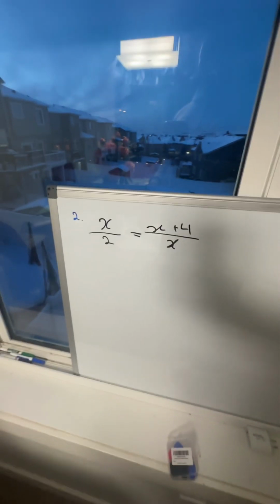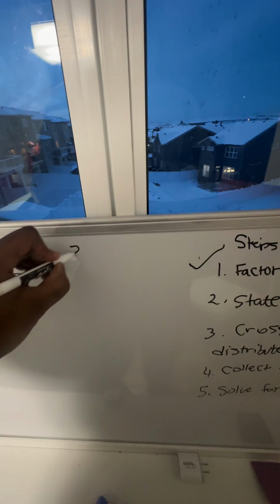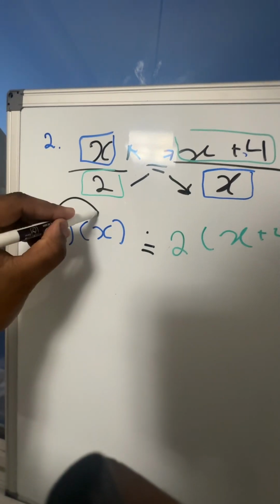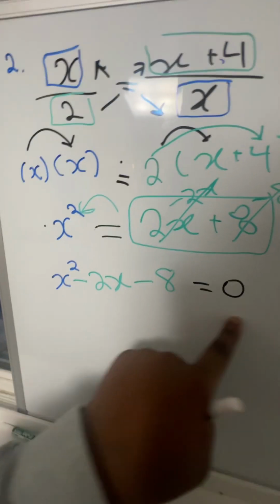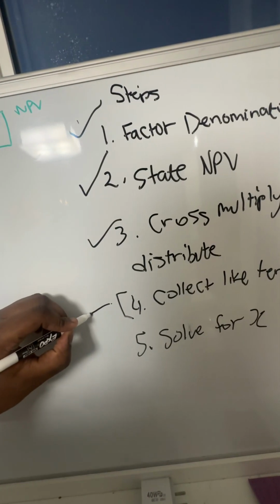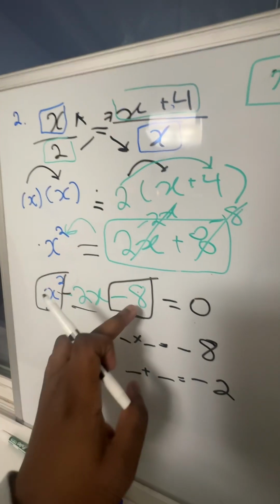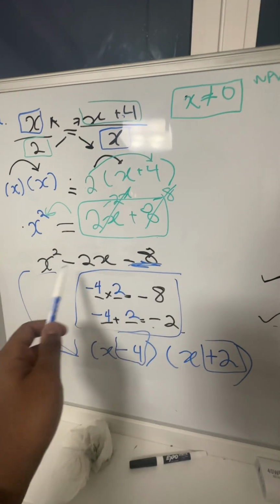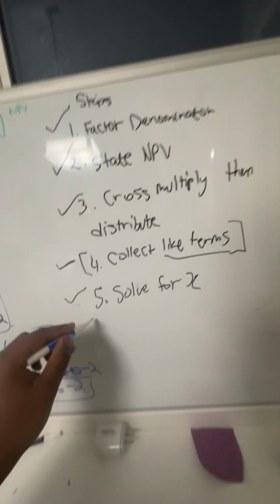Rational Equations (Activity 5), Question #2